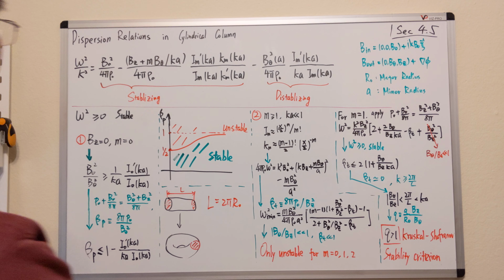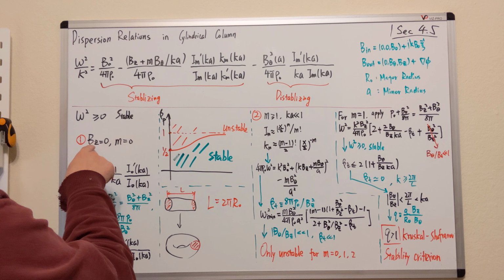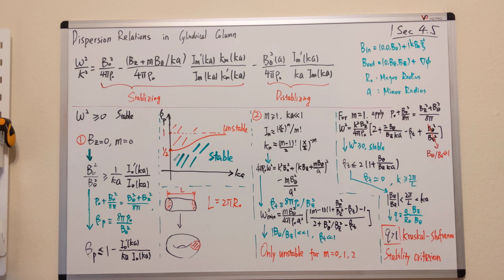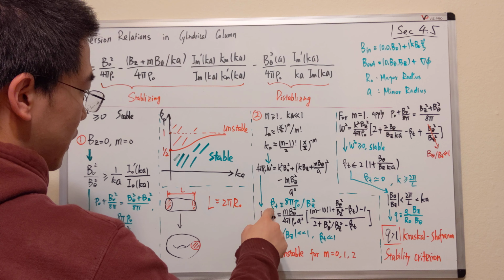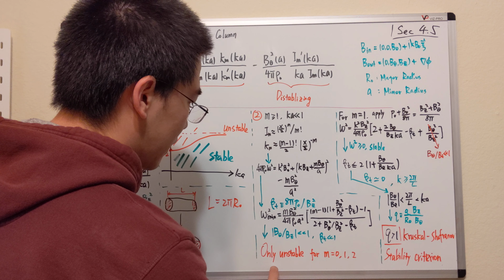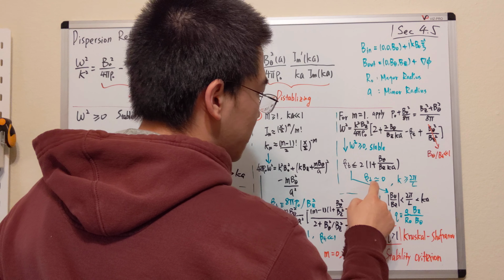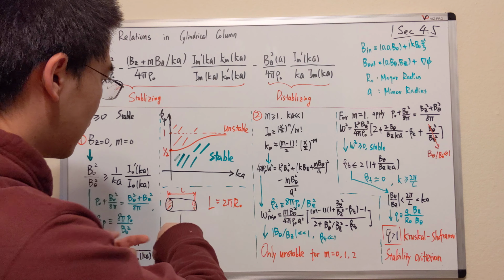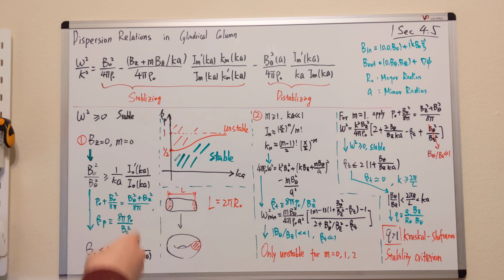Stability of a cylindrical plasma column(Part 3) --- Kruskal-Shafranov Stability criterion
Sausage instabilities are m=0,  where the perturbation is symmetric in terms of theta.
Kink instabilities are m=1,  where the perturbation is periodic in terms of theta -- one side inward, the other outward, sin(pi/2)=1, sin(3pi/3)=-1